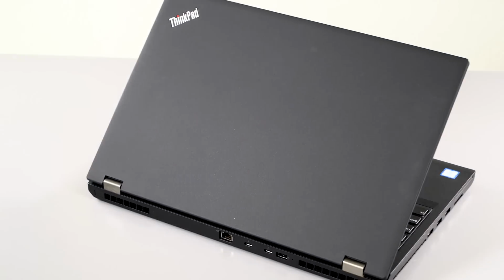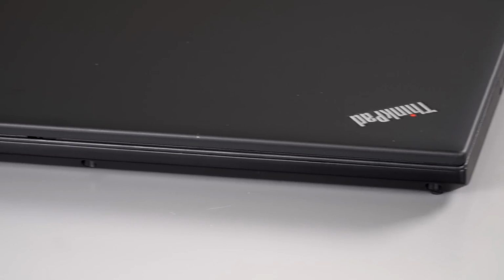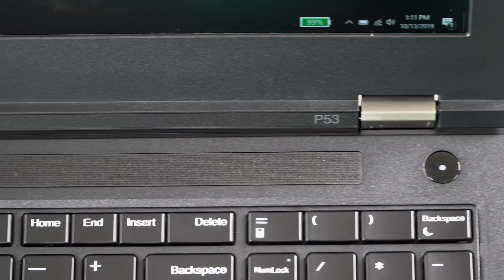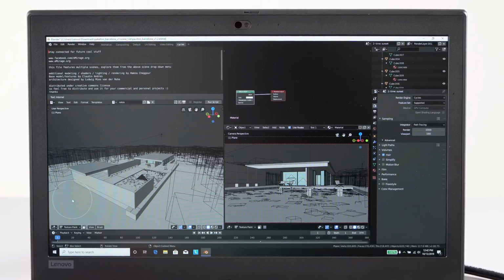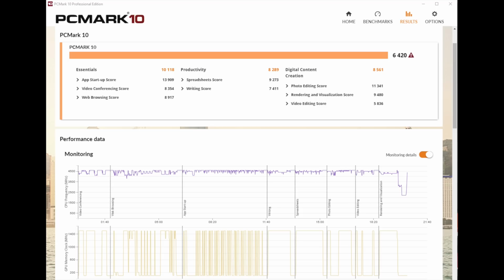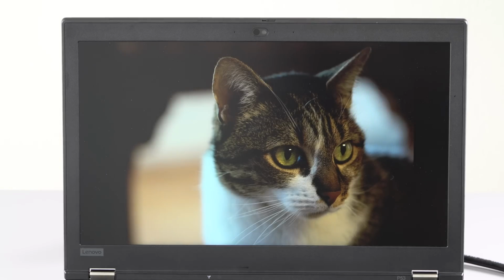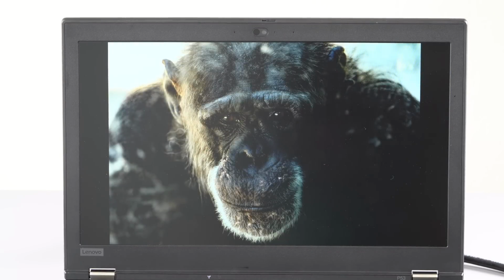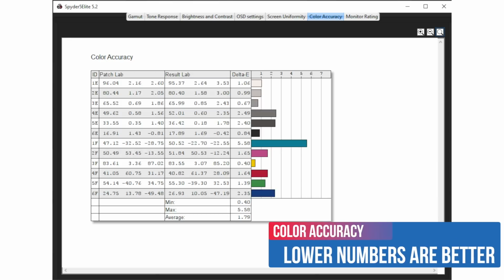Lenovo ThinkPad P53 Review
Lisa Gade reviews the Lenovo ThinkPad P53, a 15.6” mobile workstation that’s extremely powerful and upgradable. The laptop is available with Intel 9th gen Core i5, i7 and i9 processors and the Intel Xeon 8-core E-2276M CPU. It ships with NVIDIA Quadro graphics, at the low end the T1000/T2000 and at the upper end there’s the Quadro RTX 3000, RTX 4000 Max-Q and RTX 5000 Max-Q with 16GB DDR6 VRAM. It’s currently the only 15” mobile workstation with the Quadro RTX 5000, which is the model we have for review. The ThinkPad is available with full HD and 4K UHD displays, including a 4K OLED option. The P53 is designed for 2D and 3D CAD, modeling, architecture and 3D rendering.